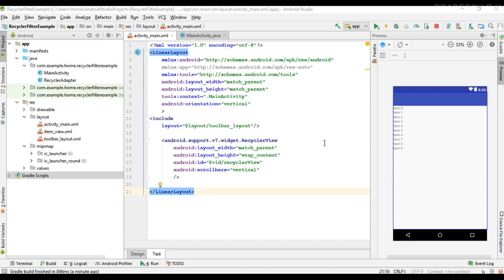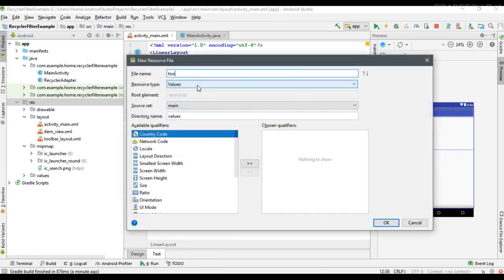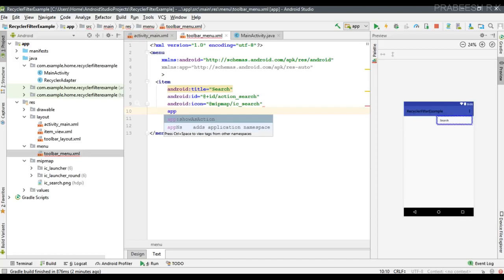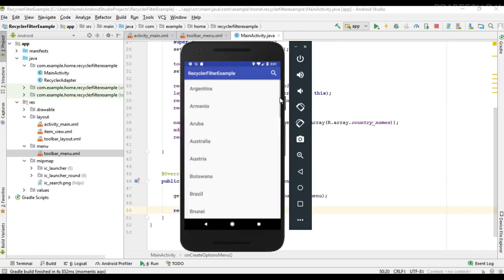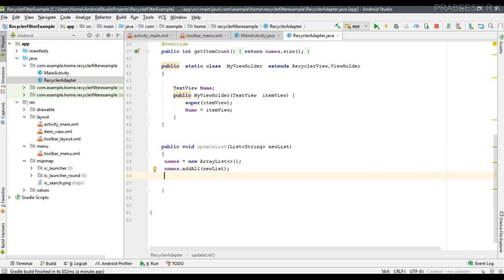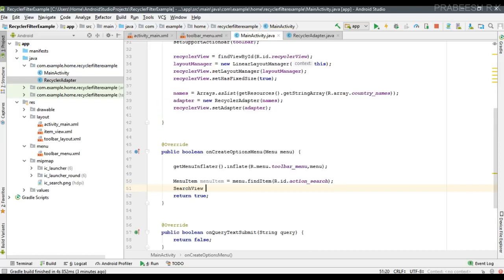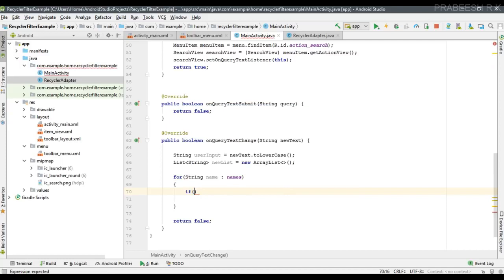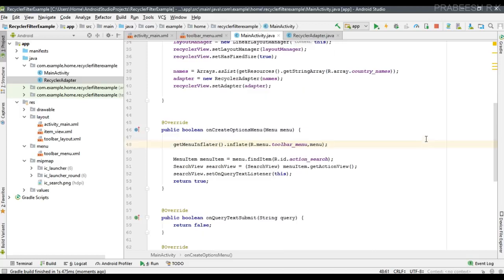Android tutorial 2019 Filter RecyclerView using Search View on App Bar